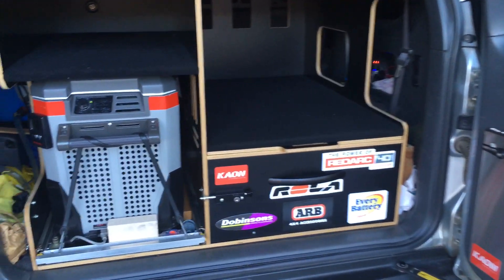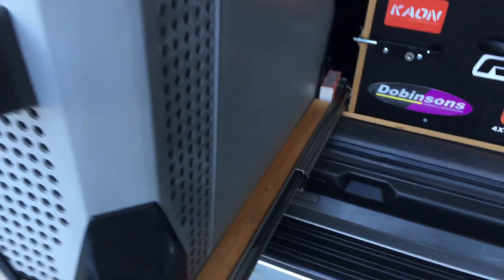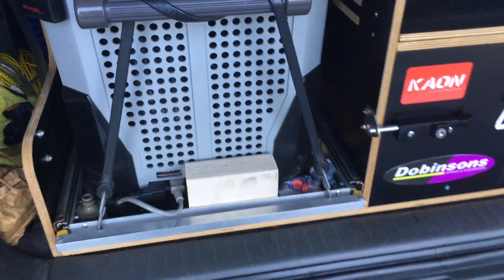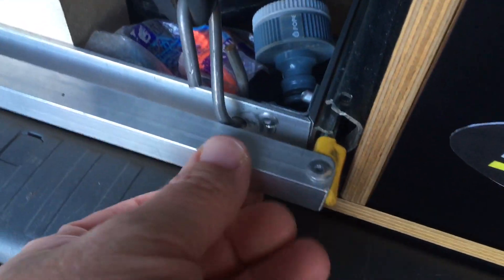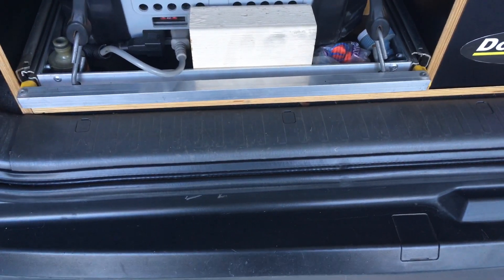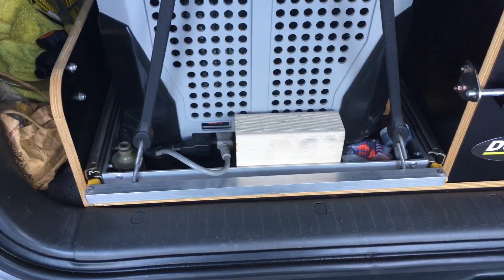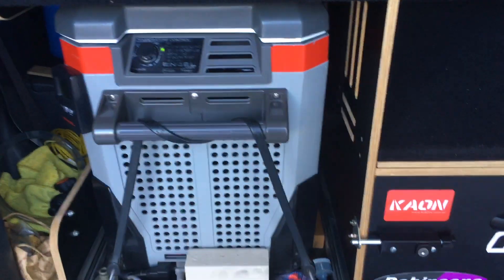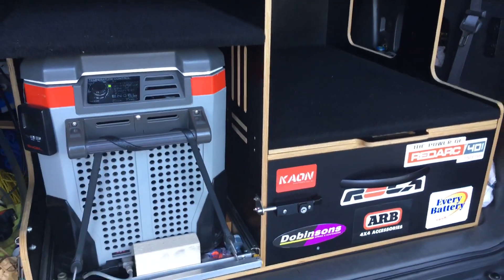A FRIDGE SLIDE TOP TIP TO MAKE YOUR LIFE EASIER - one hand open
SOMEBODY ASKED! We answered with full detail.
Cheers
Fourby4touring Australia 🇦🇺
The best 4x4 fridge slide idea.
This is a Toyota Land Cruiser Prado LC 120 but this information is relevant to all 4x4 with storage and fridges that are thinking of installing a fridge slide.
Economic design and function is very important to us to make it easy.